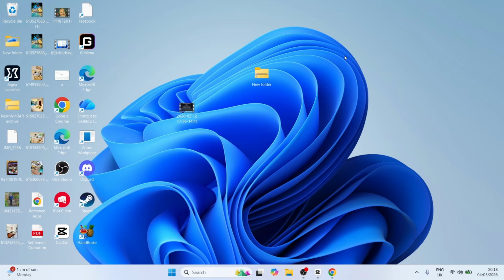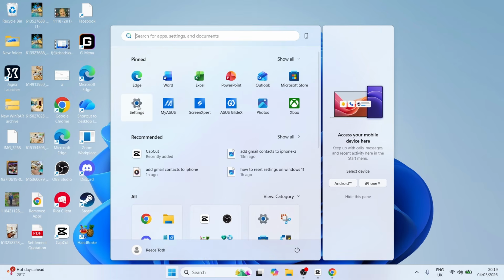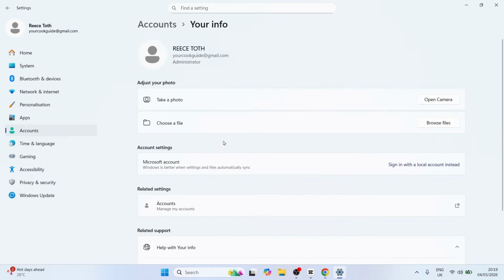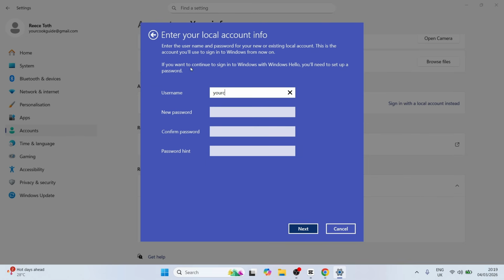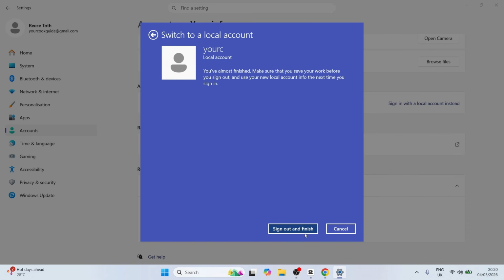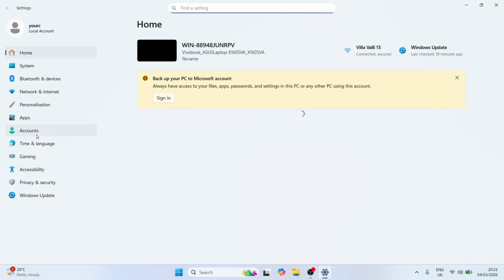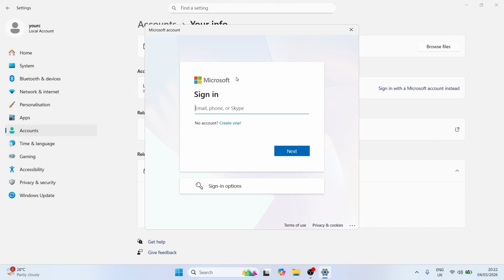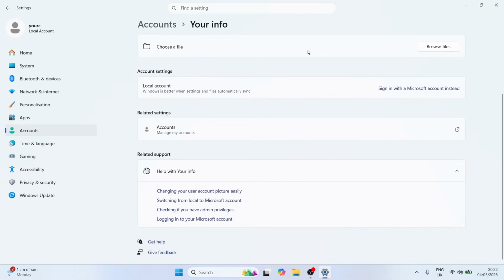How To Switch Microsoft Accounts On PC (Windows 11)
Learn how to switch Microsoft accounts on a PC running Windows 11. This step-by-step guide explains how to change your Microsoft account in Settings, switch between local and Microsoft accounts, add a new user profile, and manage account sync settings.